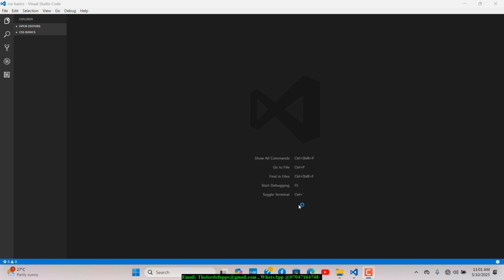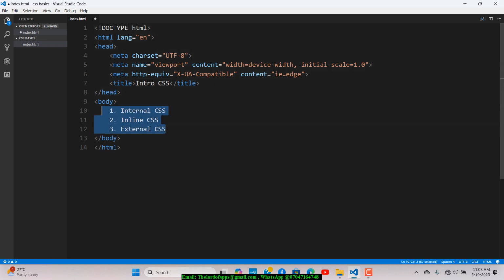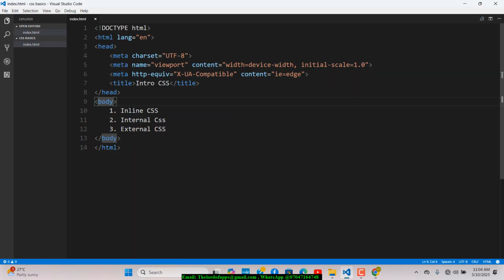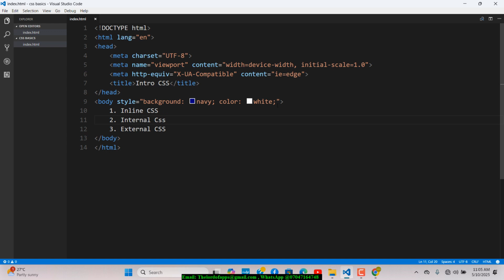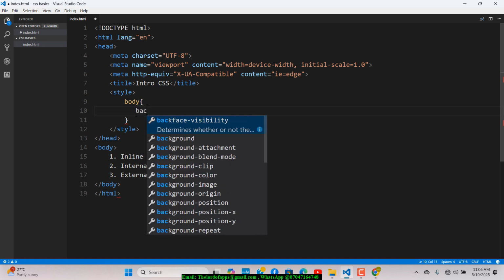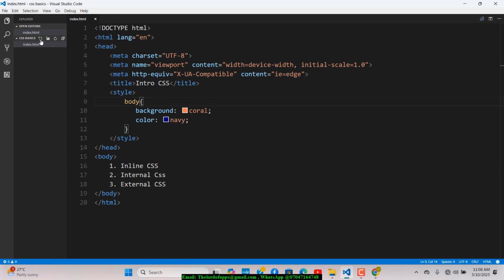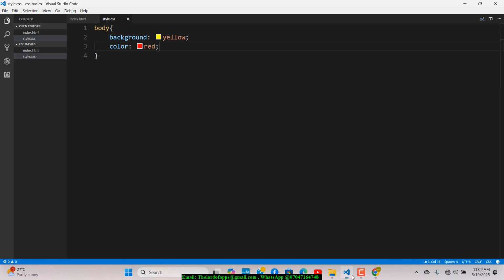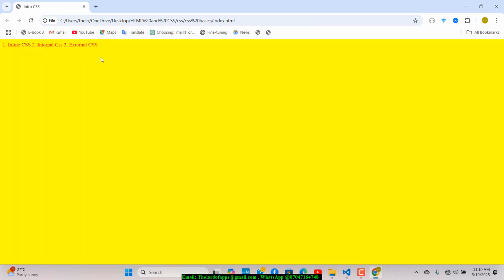Introduction to CSS